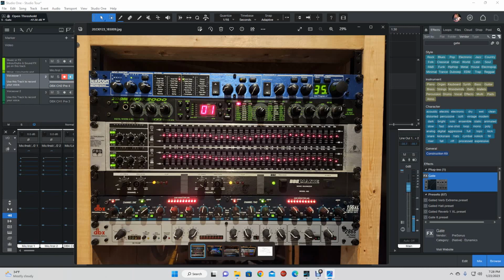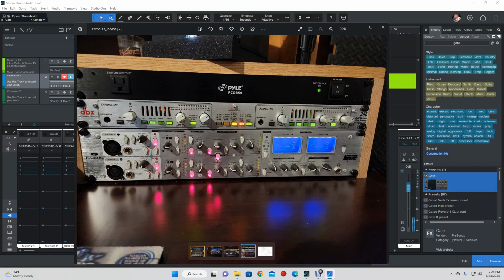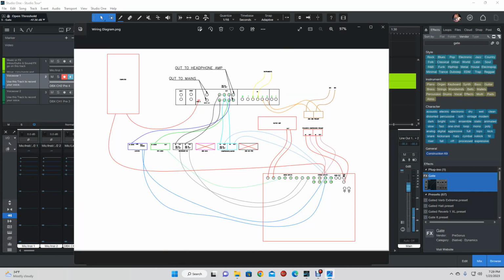Studio Tour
Hey everyone! Just a quick studio tour of some of the equipment that I have in the current setup of my studio. A list of some of the equipment is below:
1. Presonus Studio 1824c
2. Presonus StudioLIVE ARC16c
3. Faderpot 8
4. Mackie HM-400 Headphone Amp
5. DBX 386 Tube Pre Amp
6. Focusrite TwinTRAK Pro Pre Amp Compressor

I am currently running Studio One 6 and had some issues getting all the connections to work. So I decided once I figured it out I would create a channel to show other users how to do it. Hope you enjoy.